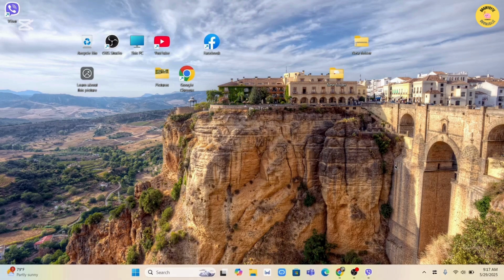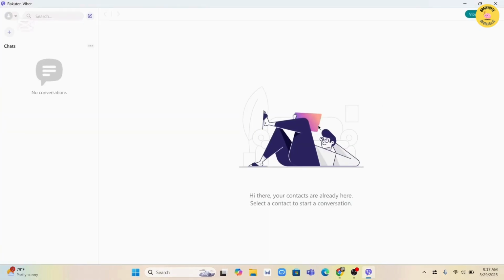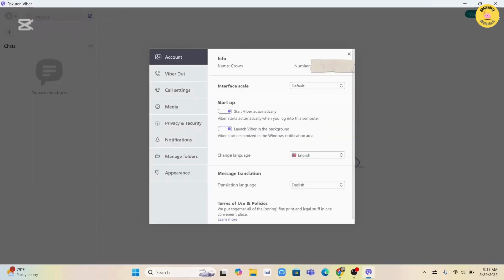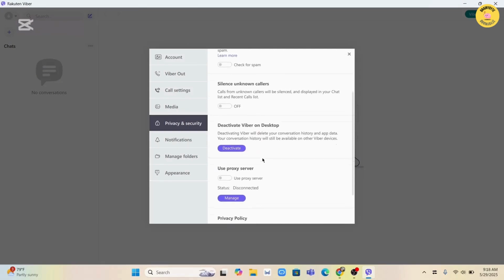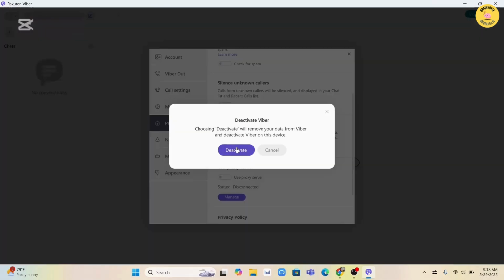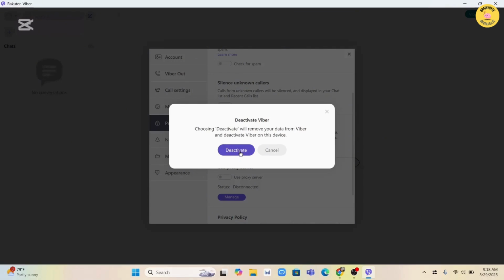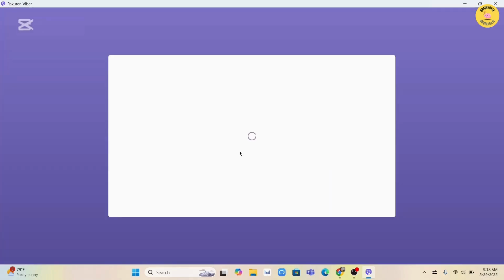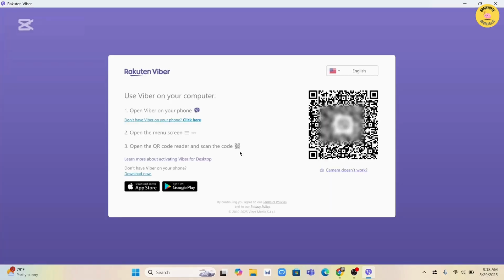How to Logout Viber on Desktop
Here's a YouTube description for the title "How to Logout Viber on Desktop":

How to Logout Viber on Desktop Want to log out of Viber on your desktop computer? This video will guide you through the steps on how to log out of your Viber account quickly and easily. Whether you're asking, "How do I sign out of Viber on my computer?" or need help with managing your Viber sessions, this tutorial has you covered. Learn the simple steps to log out and ensure your privacy. Watch now to see how you can log out of Viber on your desktop today!

Timestamps:
00:00 How to Logout Viber on Desktop
00:06 How Do I Log Out of Viber on My Computer?